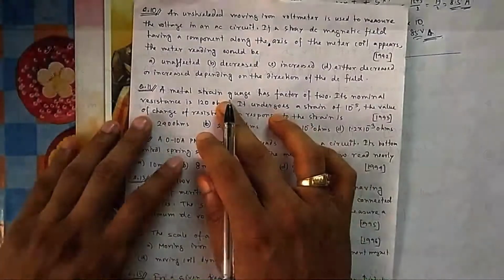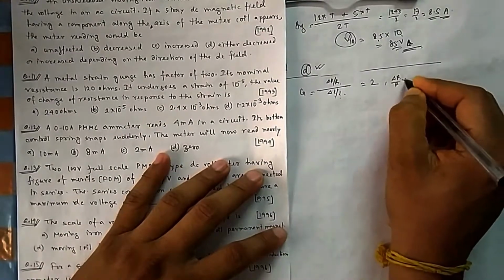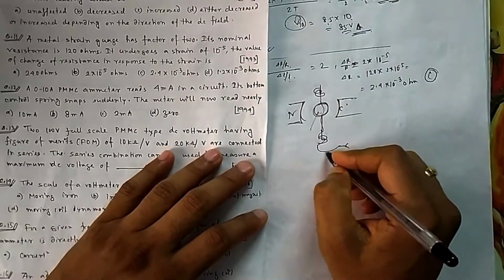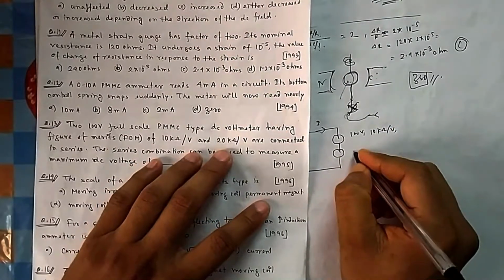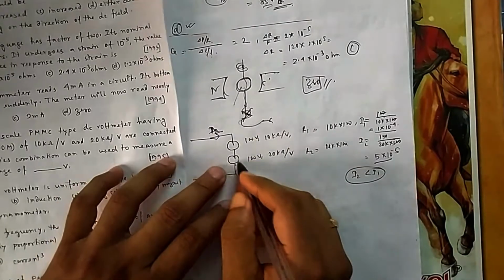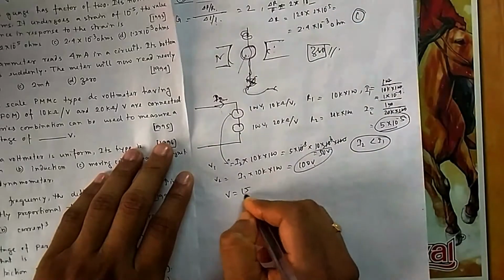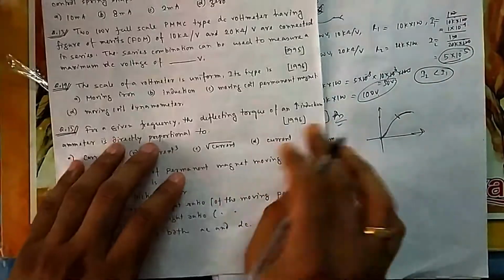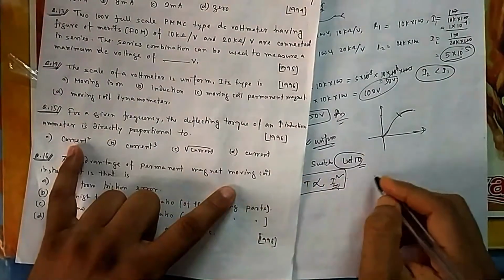Lecture 3: Solution of previous years GATE questions w.e.f1992 on Measurements (Q.11 to Q.15)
Questions are based on Galvanometer, Voltmeter, Ammeter.